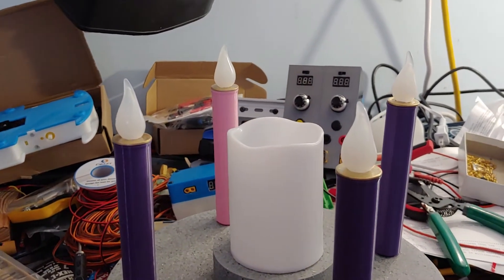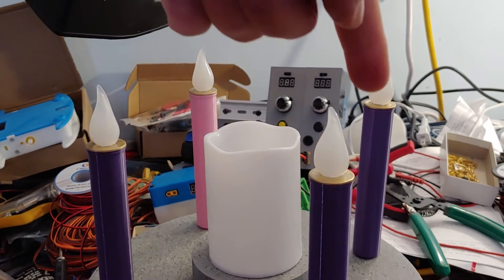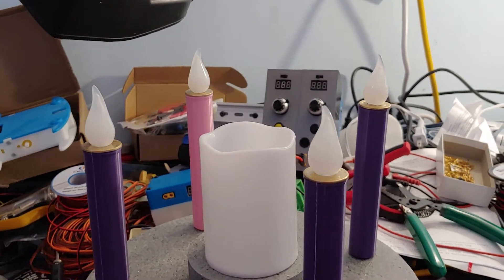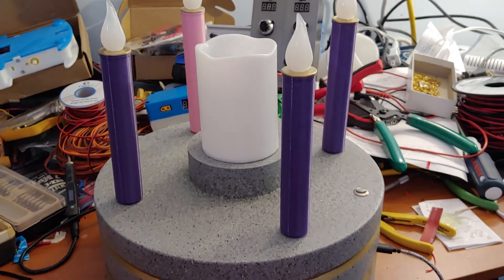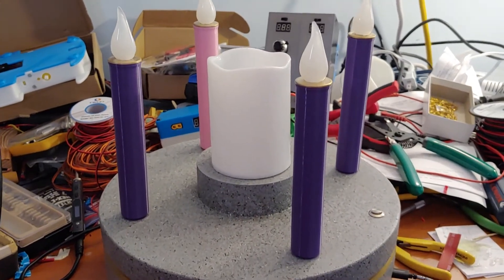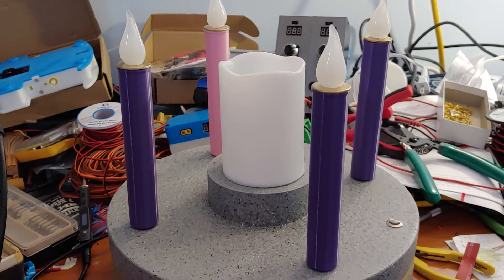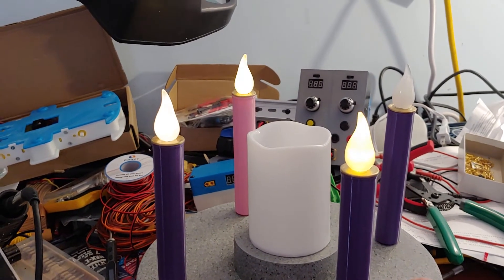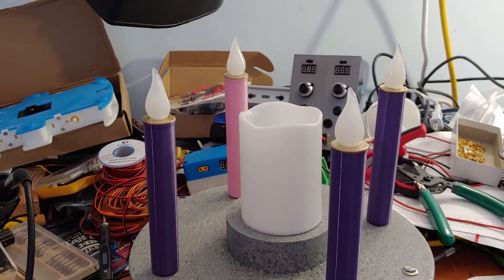Advent Wreath 2020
Electric advent wreath for people that can't be around open flames.